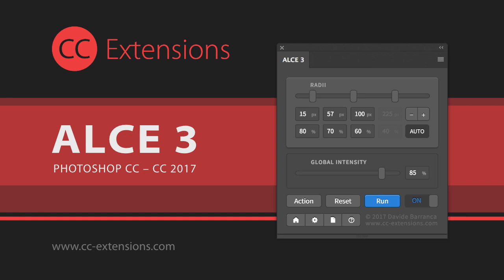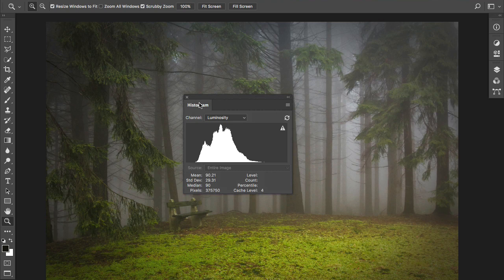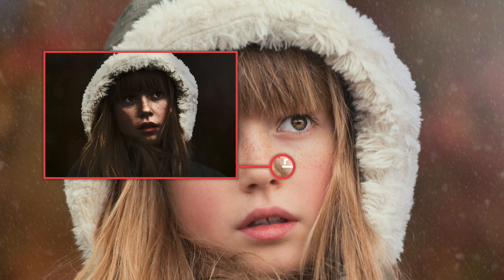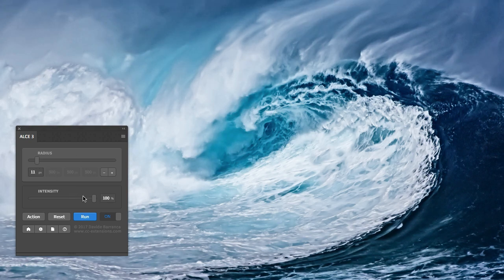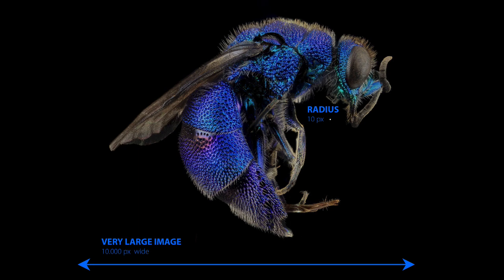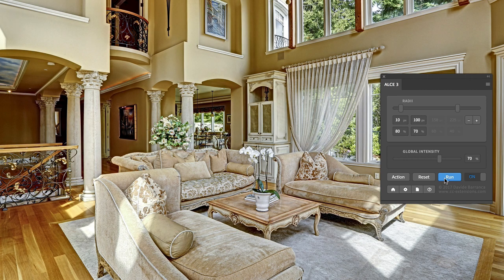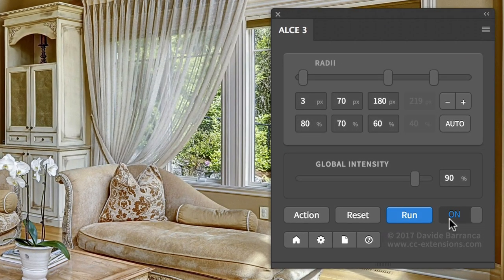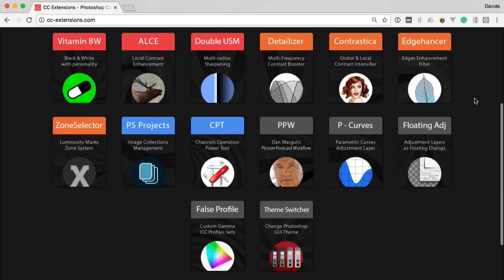ALCE 3 for Adobe Photoshop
Introductory video to the "ALCE v3" Panel for Adobe Photoshop CC (up to CC 2017 and following).